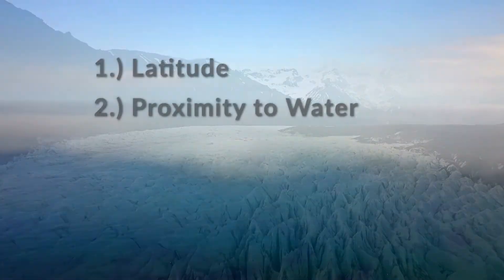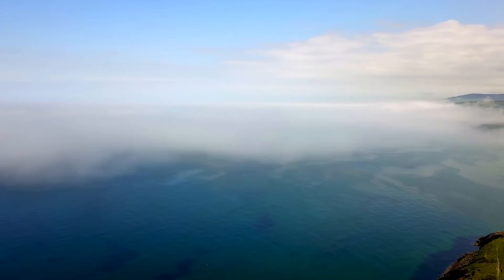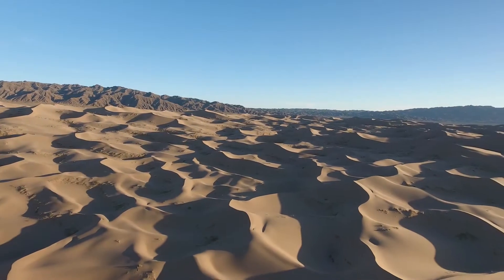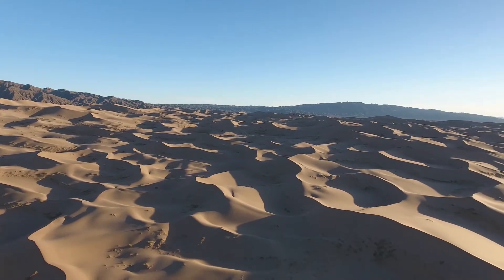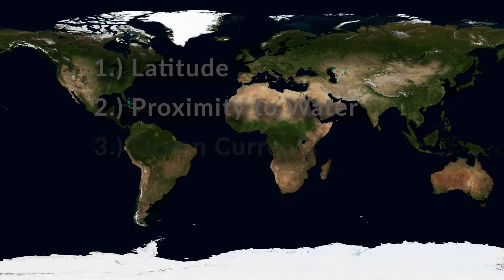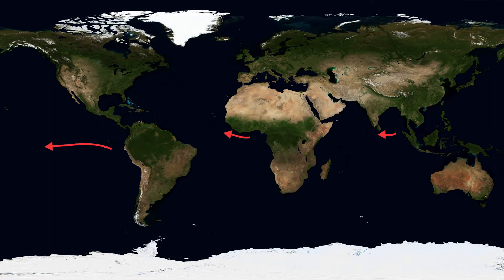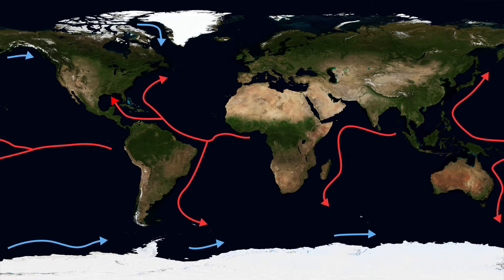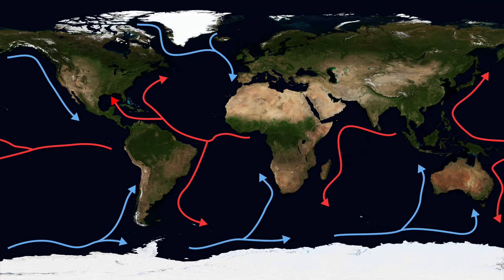Climate - Learning Weather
Why climate can vary so much from one location to the next. Climates types are broken down by temperature and precipitation Learn about the five different climate factors, and how the smallest changes account for the variety of climates we experience around the world.